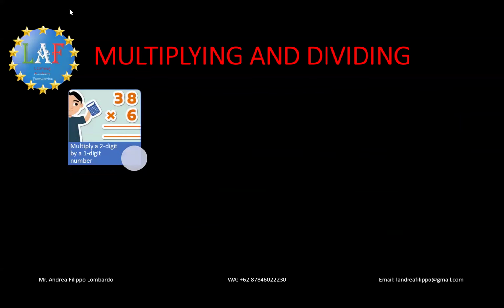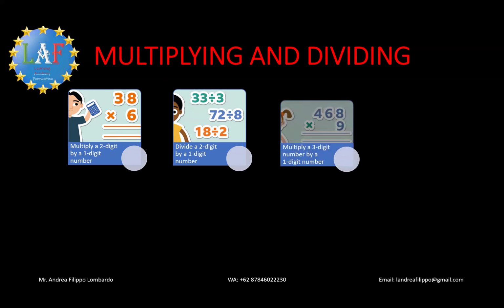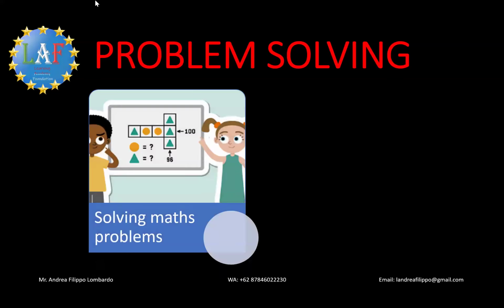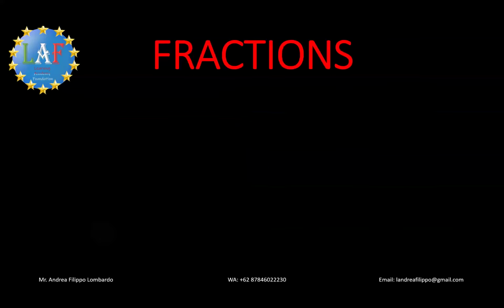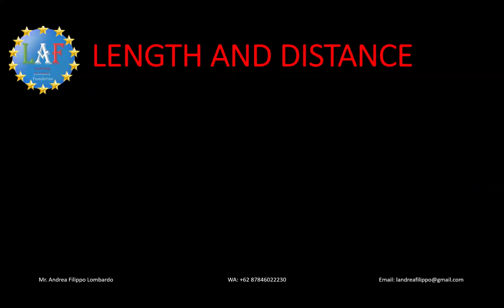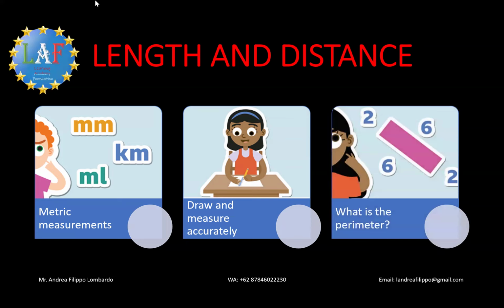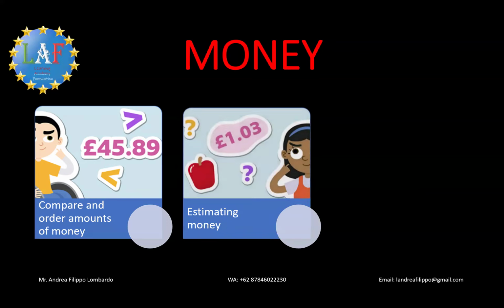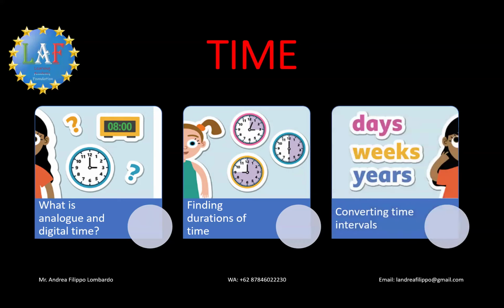LAF PROGRAM FOR MATHS FOR GRADE 4